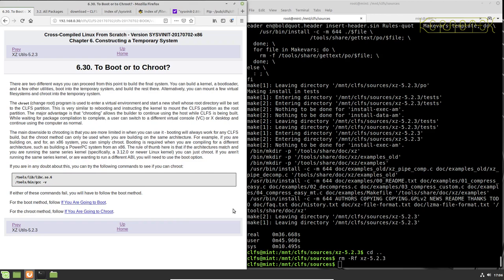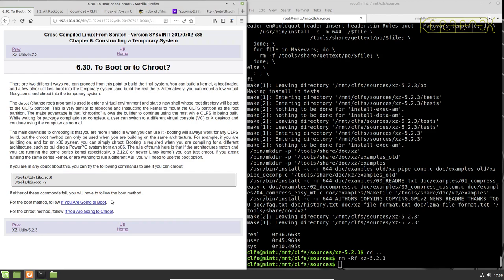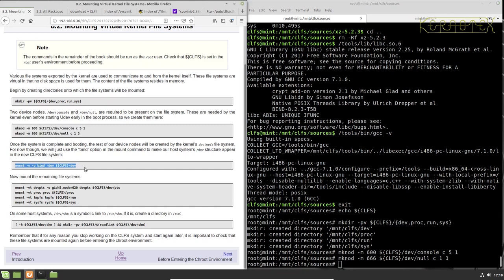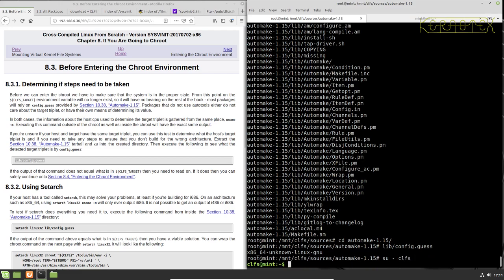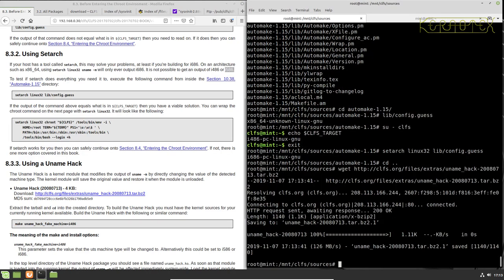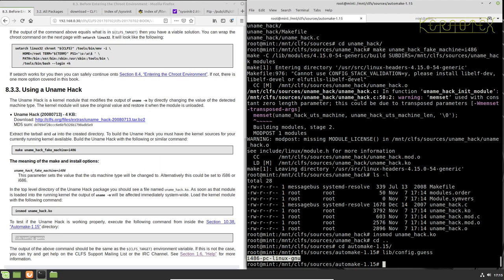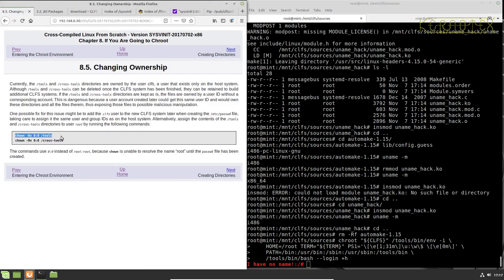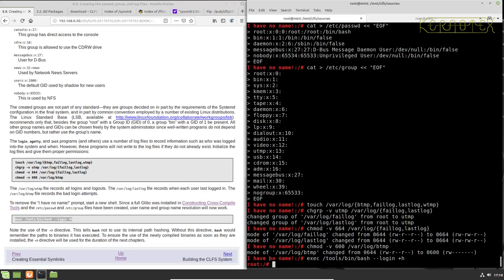How to build CLFS on Mint 19.2. Part 14 - Preparing and Entering Chroot Environment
In this series of videos I use Linux Mint 19.2 "Tina" as a host to demonstrate how to cross-compile Linux. I use the Cross Linux From Scratch (CLFS) book to compile a working Linux system on a 64-bit Intel i7-4770K CPU that will work on a 32-bit Intel 80486.

Part 14 - Preparing and Entering Chroot Environment

There are two choices available to carry on at this point. One is to create a small bootable environment and the other is to use a chroot environment. As the target architecture (i486) is similar enough to the host's (x86_64), the easier option of using a chroot environment is taken to continue the build process.